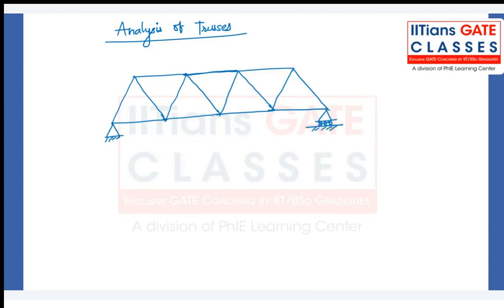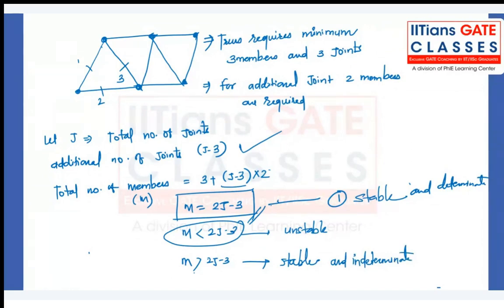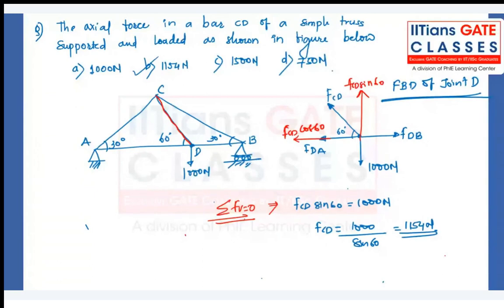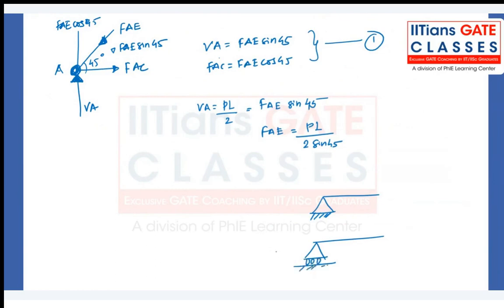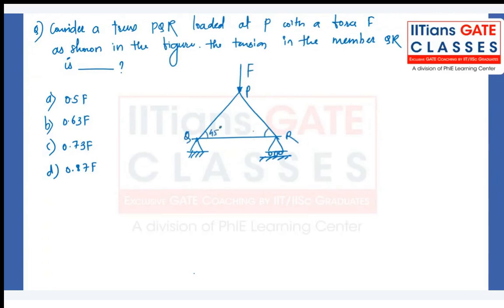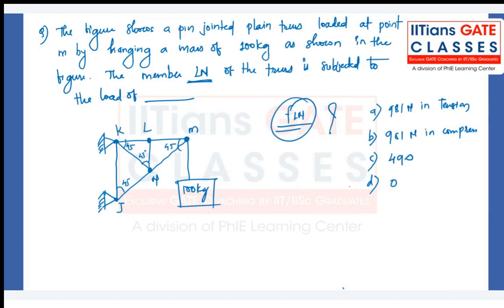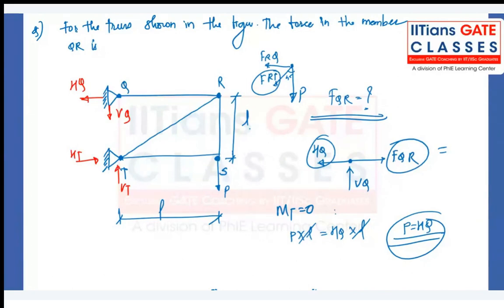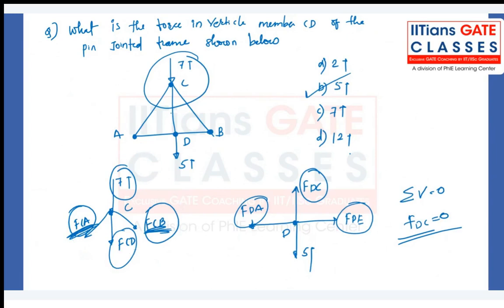Engineering Mechanics | Trusses L4 | GATE Mechanical Engineering | GATE ME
➡️Engineering Mechanics | Trusses L4

✅Salient Features
Regards,
Team IGC